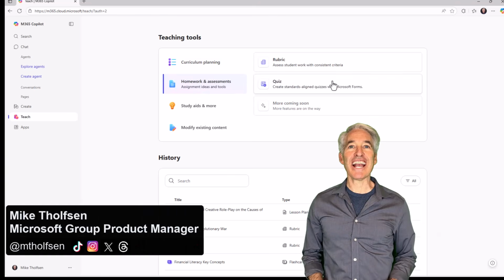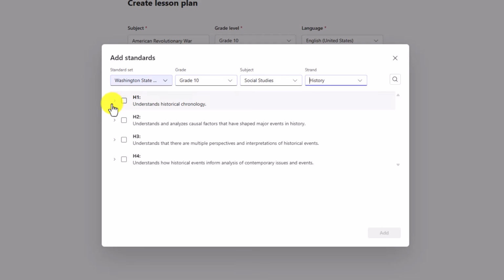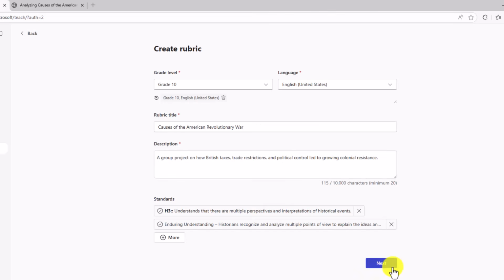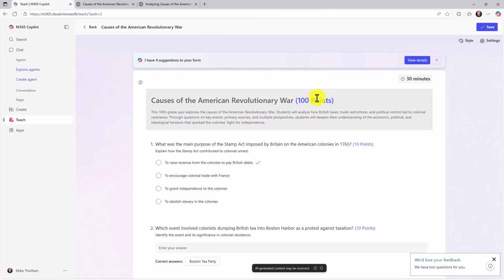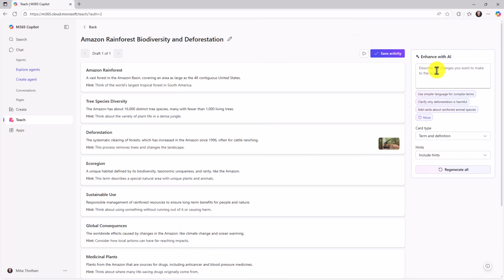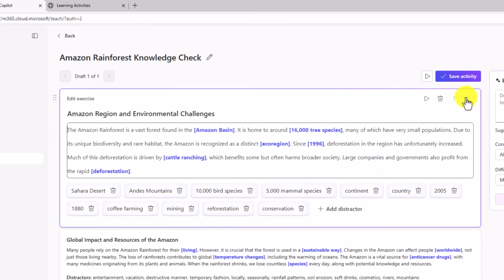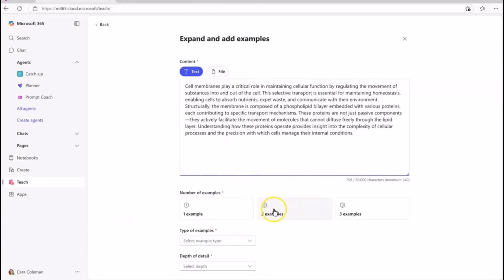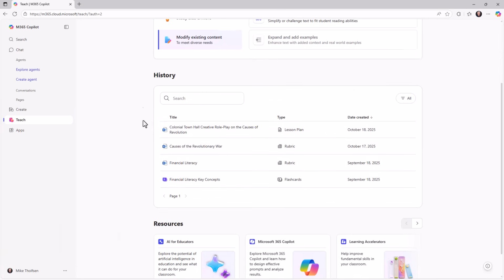NEW AI-powered Teach Module in Microsoft 365 Copilot – Full Tutorial for Teachers 💡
A tutorial on how to use the just-launched Microsoft Teach Module — an AI-powered tool built into all versions of Microsoft 365 for Education. The Teach Module uses AI to help teachers create, plan, and save time with smarter teaching workflows and learning activities. This video will show the top new Microsoft 365 Copilot educator features plus tips and tricks to help you get started quickly. I’ll also share a sneak peek at new AI and EDU features coming in the next few months. By the end, you’ll know exactly how to use the Microsoft Teach Module to save time and teach smarter.

The Teach module is available to ALL Microsoft 365 Education customers in all Academic SKUs (A SKUs) and is fully rolled out globally. The Teach module works on Windows, Mac and web. The Teach module is included the Microsoft 365 Copilot app, Microsoft Teams for Education, and coming in early 2026 to OneNote Class Notebooks. Copilot quizzes are now also included for all customers in the Teach module and Microsoft Teams for Education

0:00 Introduction
0:18 Tour of the Teach Module in Microsoft 365 Copilot app
2:!3 Creating a Lesson plan with AI
6:40 Rubric creation with AI
8:35 Quizzes with AI
12:09 Flashcards - Learning Activities
16:47 Fill in the Blanks - Learning Activities
20:00 Modify existing content (coming in late 2025)
22:01 Teach module integration into Classwork in Teams EDU
23:38 Teach module integration with OneNote Class Notebook (coming in early 2026)
24:18 Teach Module and Learning Management Systems (LMS)
24:34 Wrap up